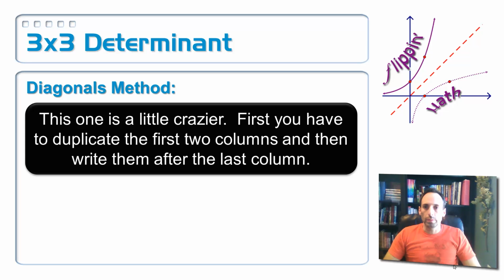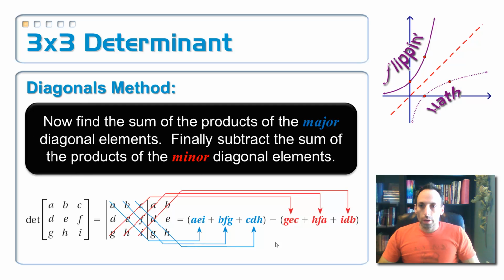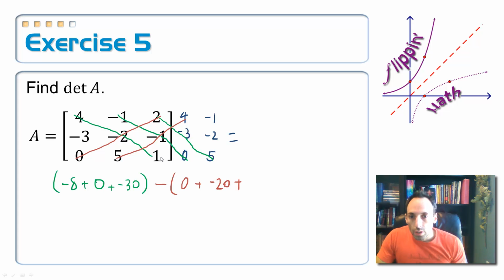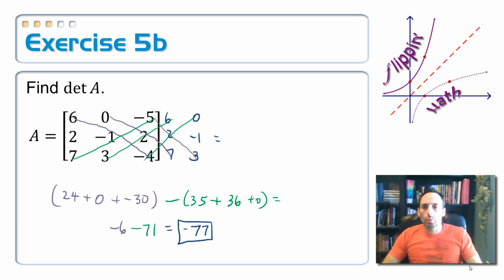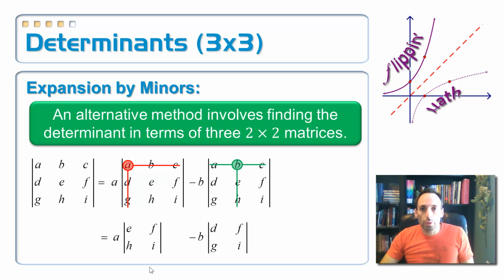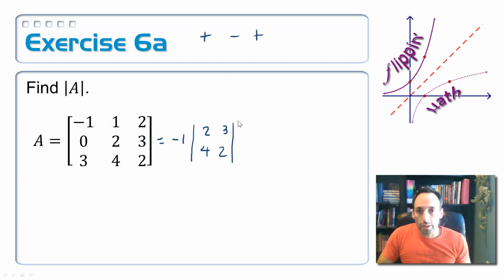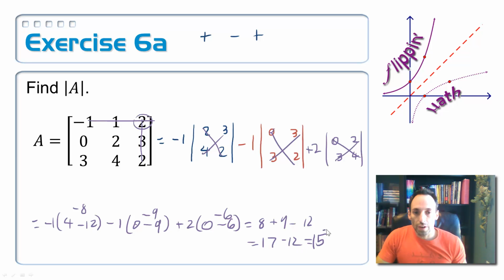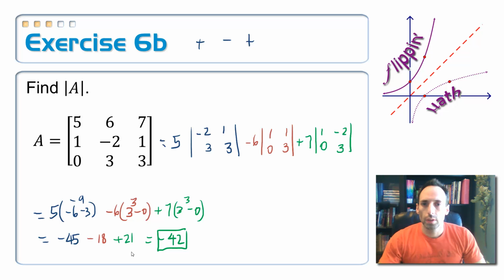3.7: Determinants and Cramer's Rule, 1b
Objective 1b:  You will be able to find the determinant of a 2x2 or a 3x3 matrix